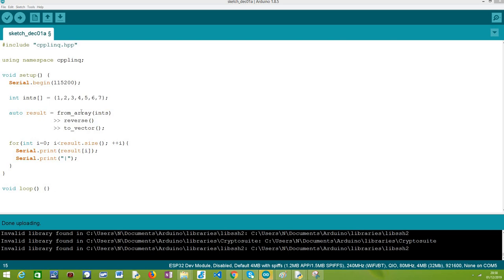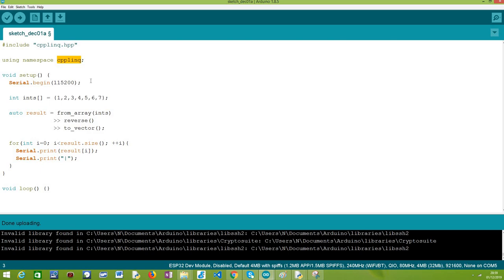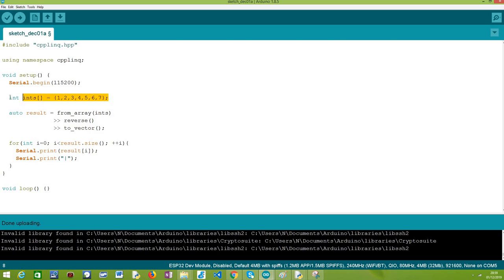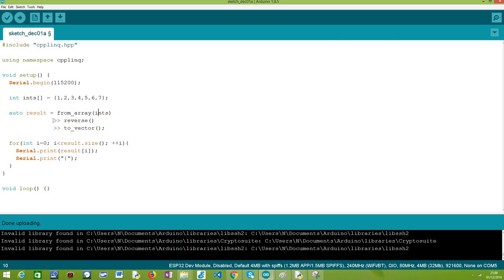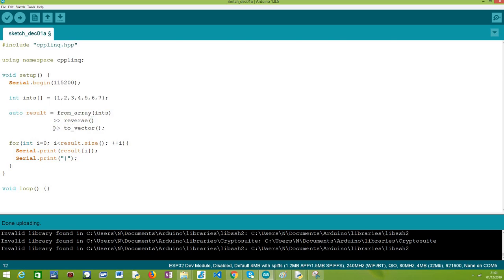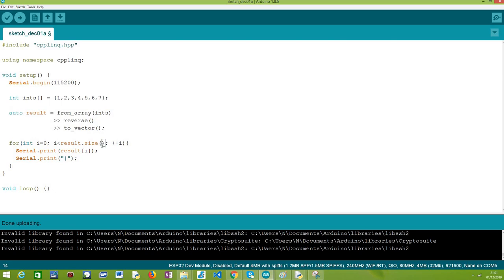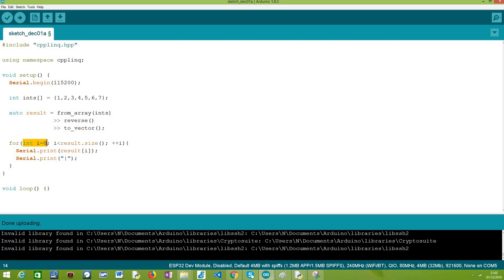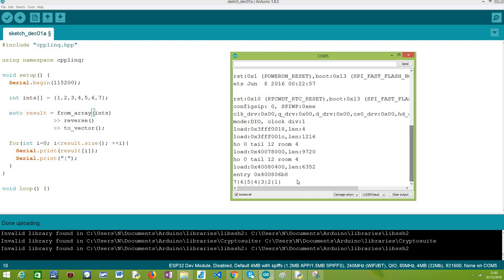ESP32 cpplinq: reversing an array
In this tutorial we are going to learn how to reverse an array of integers, using the cpplinq library. We will be using the ESP32 and the Arduino core. Note however that since cpplinq is a generic C++ library, the code also works on the ESP8266.